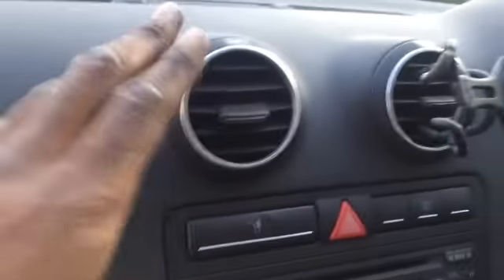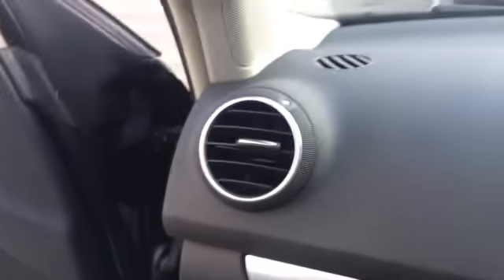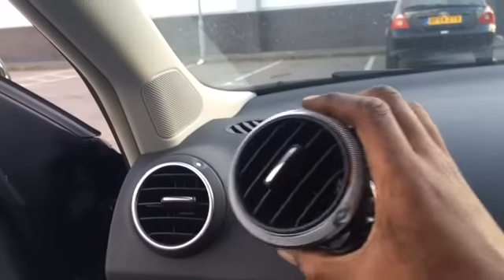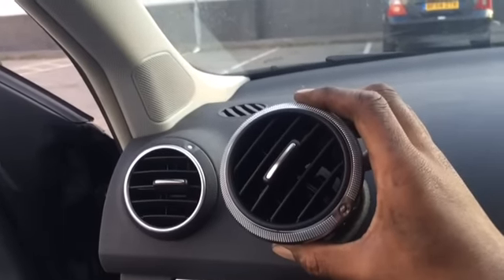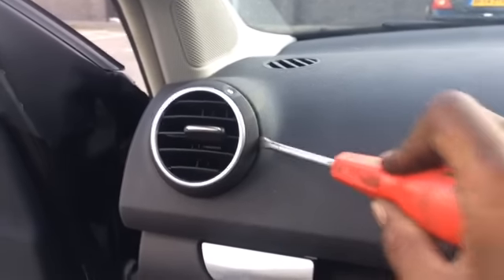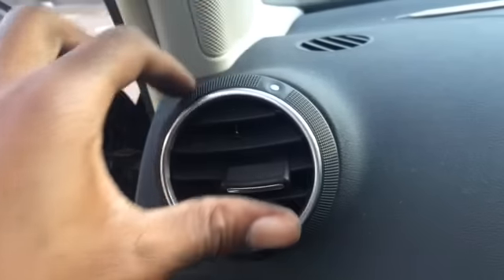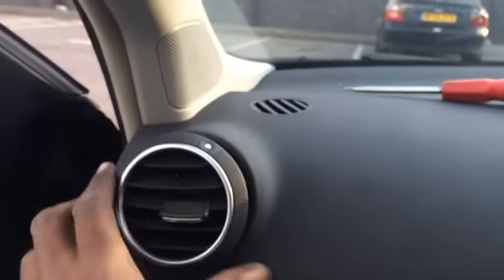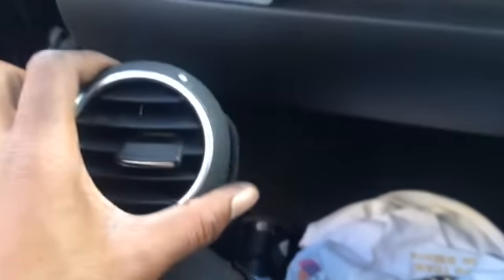Audi A3 8P S Line Air Vent Remove/Install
How to remove and install Audi A3 8P S Line air vents
- Support Me!
CAMERA USED
MACBOOK USED TO EDIT VIDEO